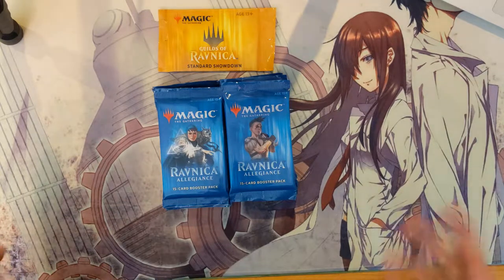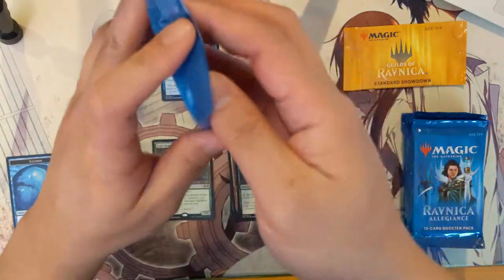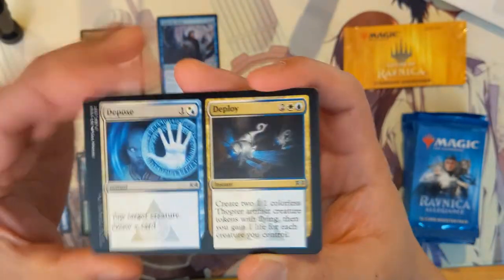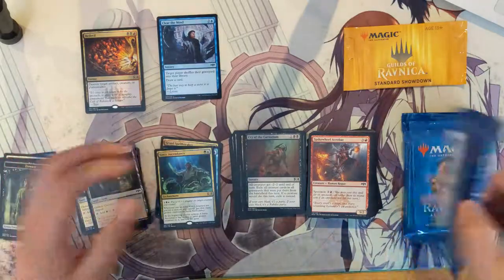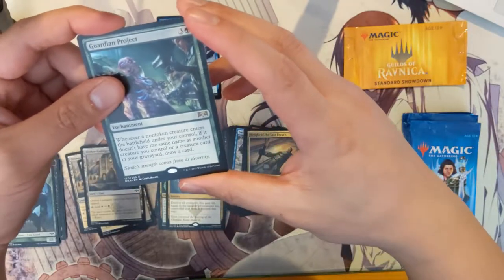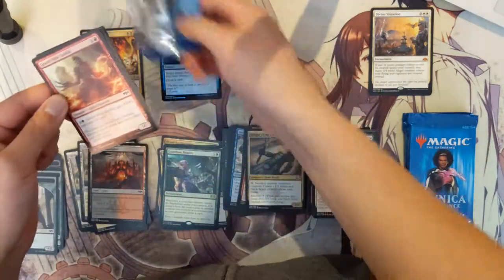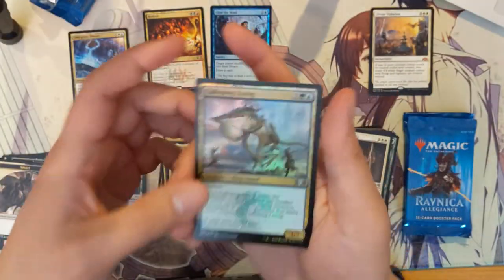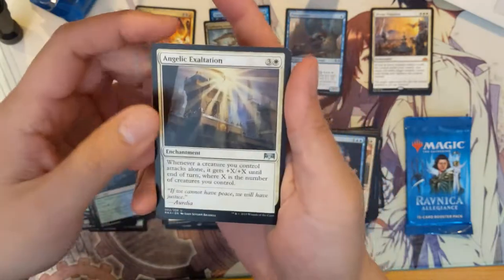3x Mythics Magic Ravnica Allegiance + Showdown opening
Opening more Ravnica Allegiance plus a showdown pack!